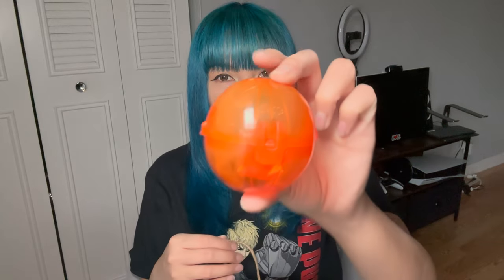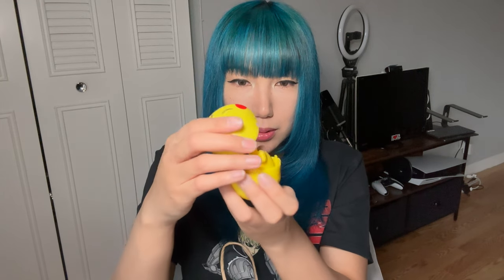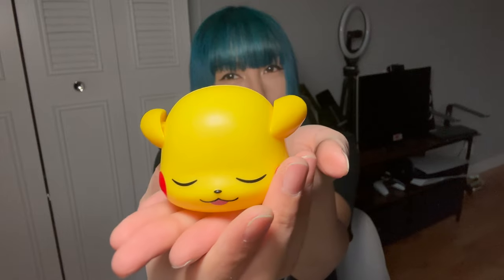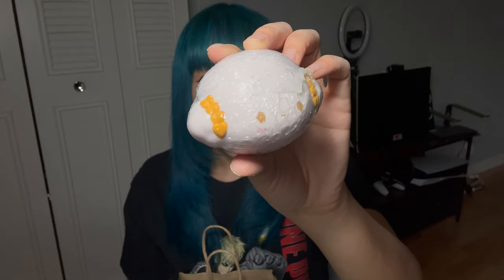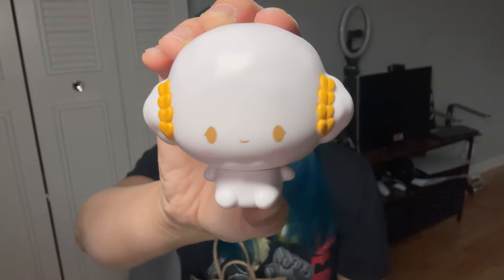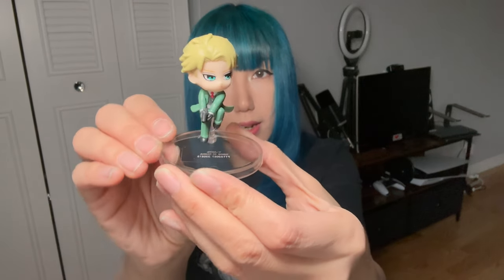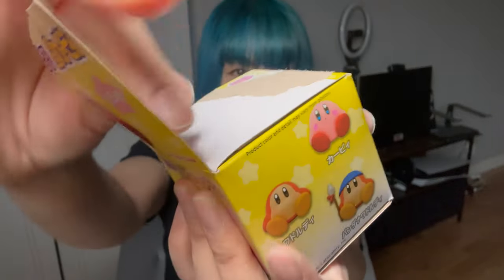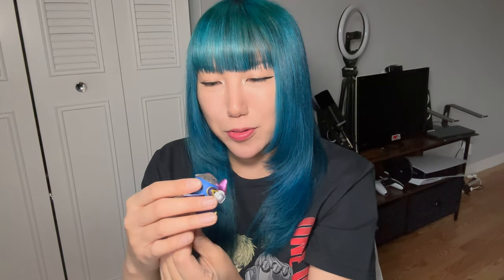Epic Unboxing: GASHAPON & BLIND BOXES Surprise 🎉 What Will We Find?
👁 Contact lenses
🦄 Buy 2 get 1 free code: B2G1
🦄 Buy 3 get 3 free code: B3G3
🦄 Buy 4 get 4 free code: B4G4
🦄 Buy 5 get 5 free code: B5G5

Colors:
💚 Neala Green